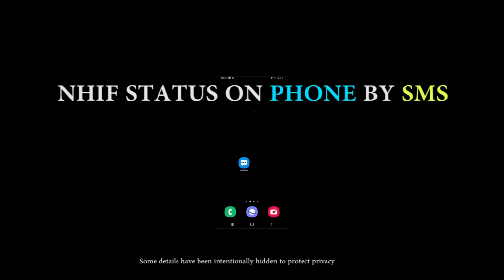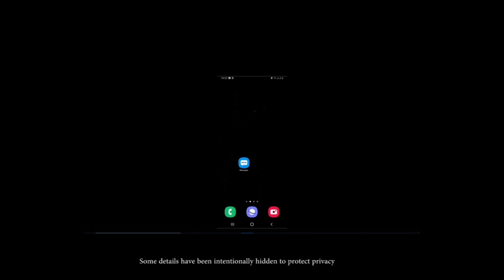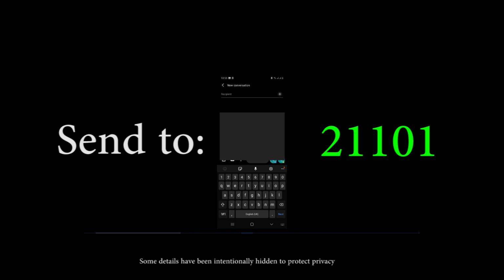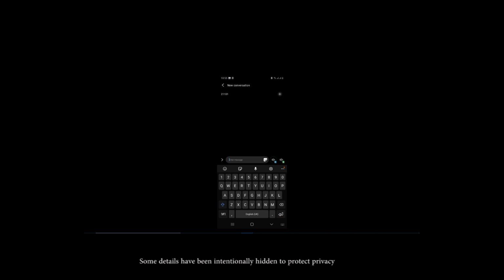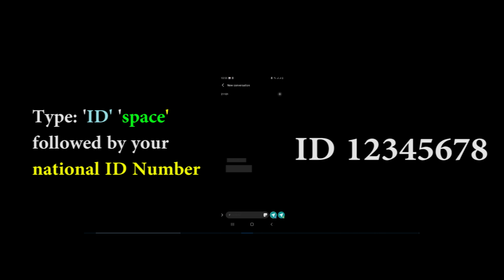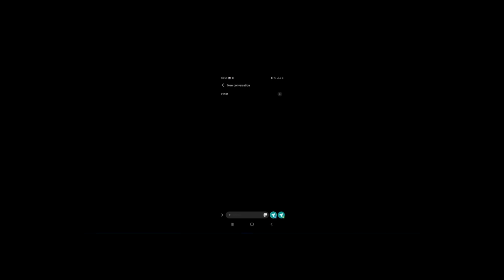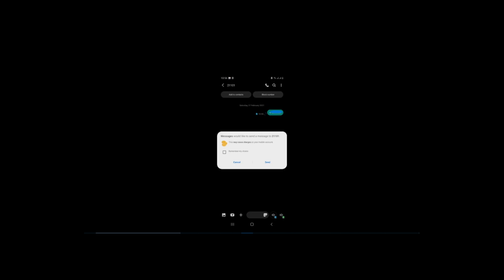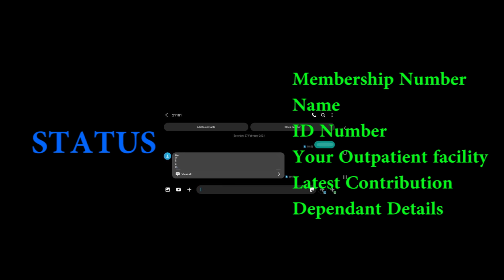Guide to Checking NHIF Status on Phone by SMS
Checking NHIF status on Phone by SMS is an efficient process to keep you up to date with your contributions to avoid shock incase of a medical emergency.
00:00 Introduction
00:24 Composing Message
00:58 Sending Message
01:19 Status Report